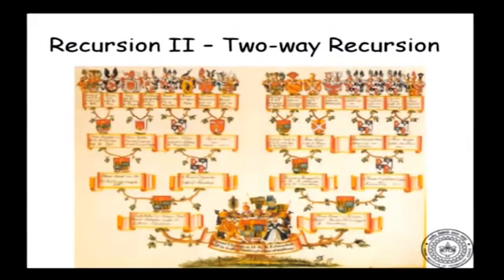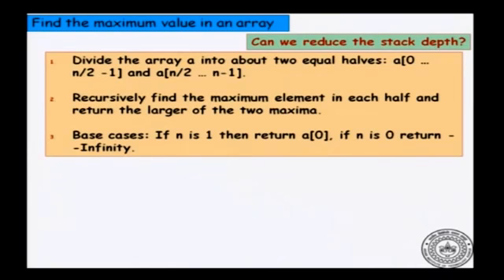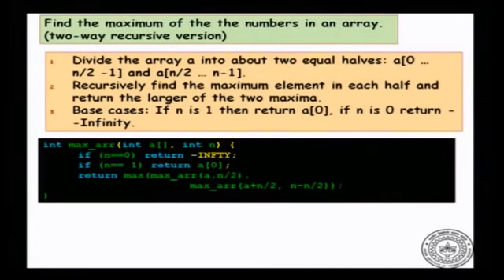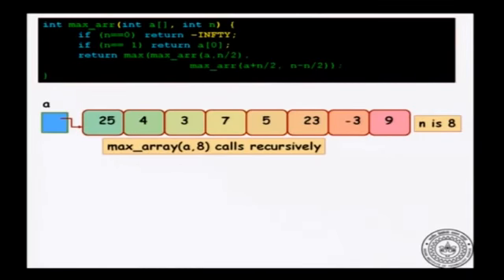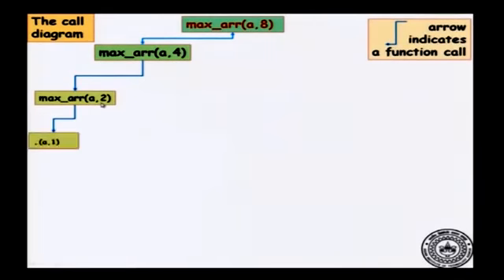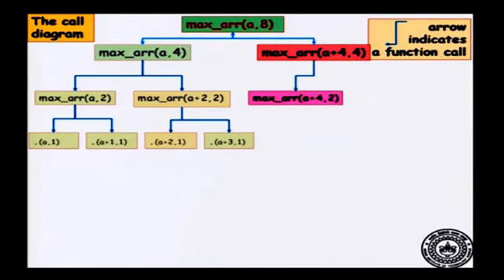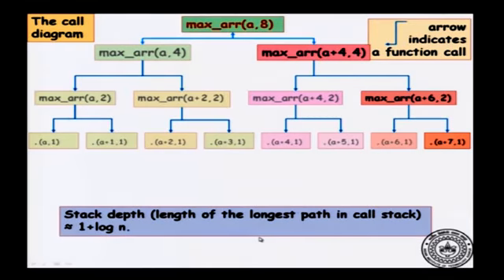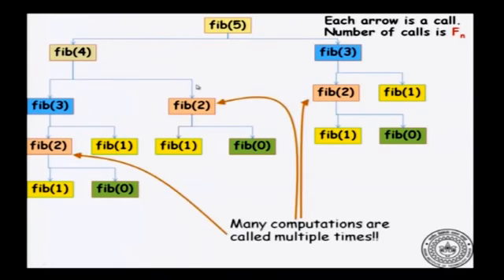42 Recursion Two way Recursion